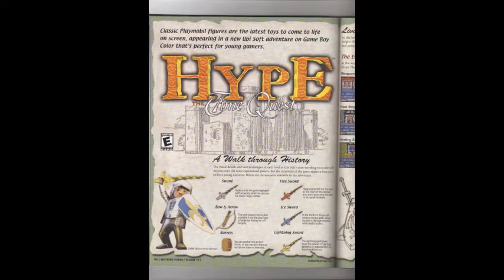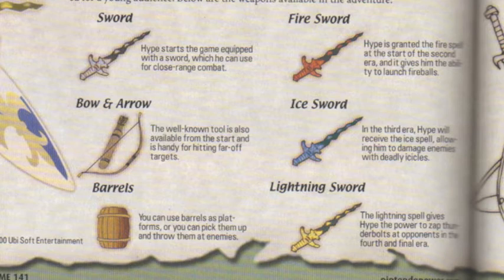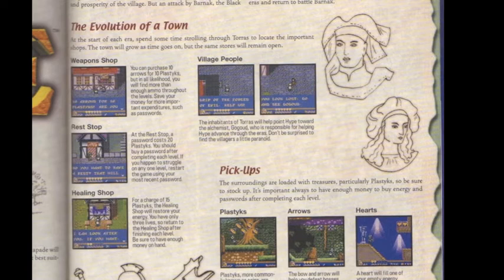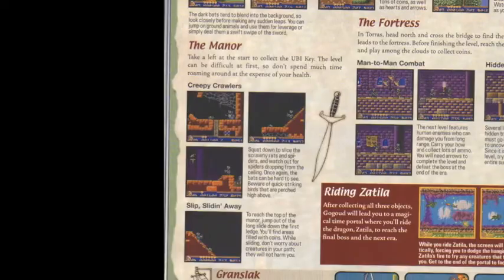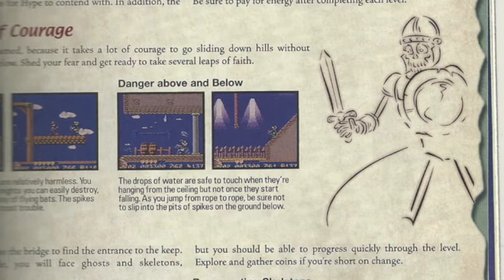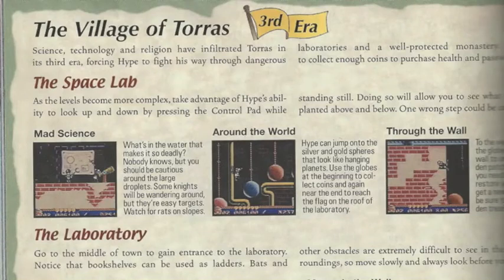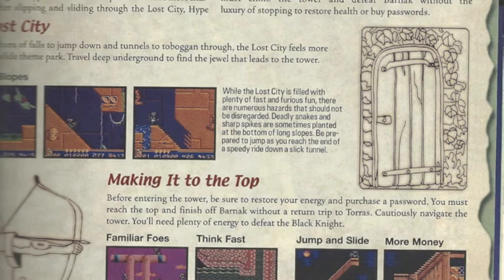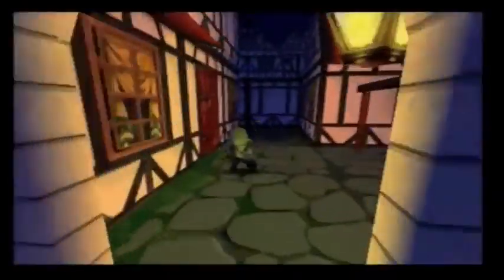theXdeity Reads Nintendo Power 141 (Hype The Time Quest GBC)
To prove to people that I can read!
I read the February 200 issue of Nintendo Power (#141)! Or at least the Hype Power Strategie part of it.
6 pages of epicness! This videos long..I talk about it alot..